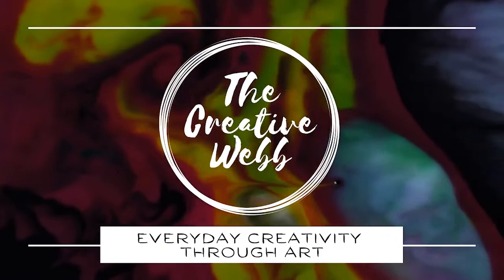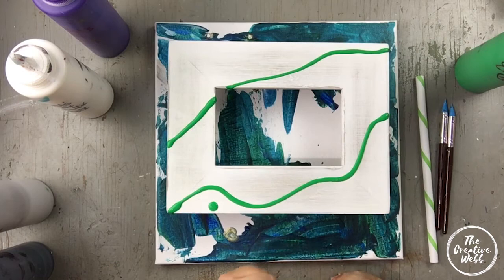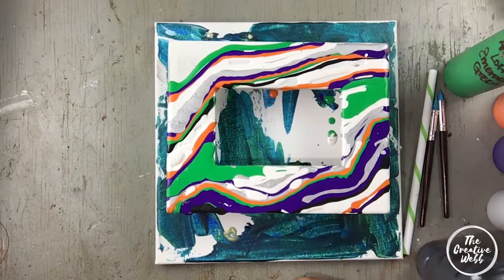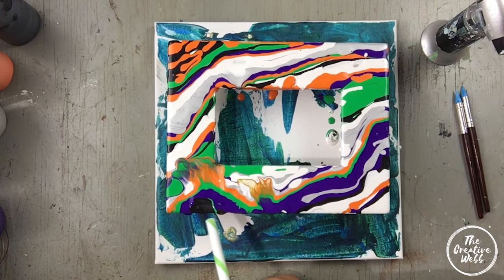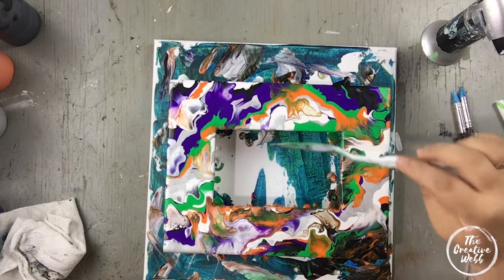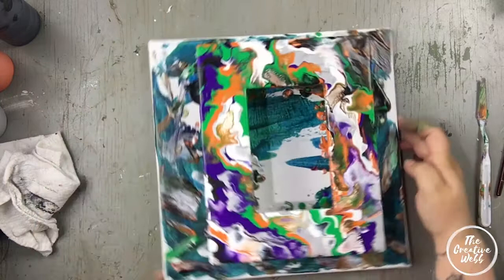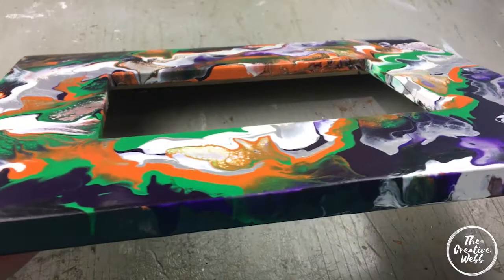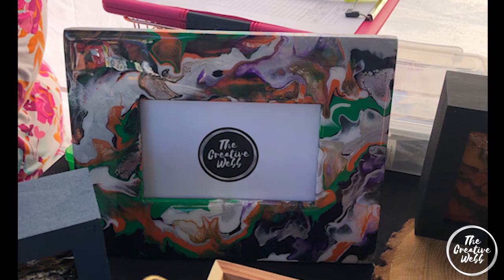Fluid painting on a picture frame with Halloween colors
Join me in my studio for this fluid art acrylic pour painting on a picture frame using Halloween colors!

I purchased this frame at P. Graham Dunn in their outlet sale. It holds a 4x6 inch photo.  It was wood, painted white, that I lightly sanded.

Paint mix: Equal parts paint and Floetrol, add water to desired consistency
Artist's Loft paint colors listed in video.

This piece has sold!